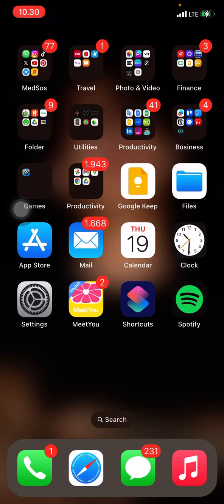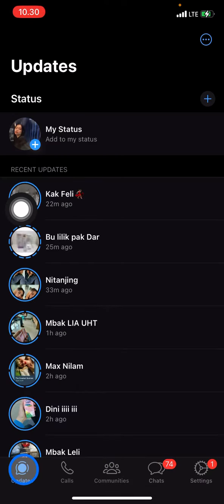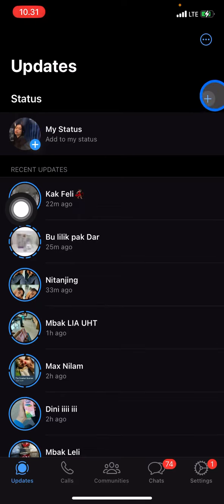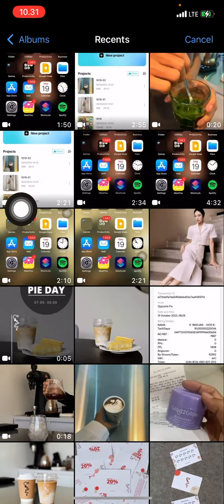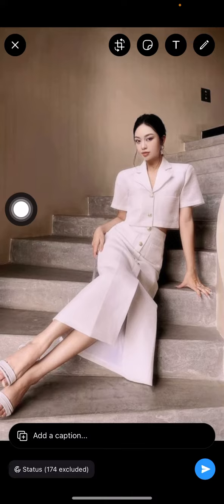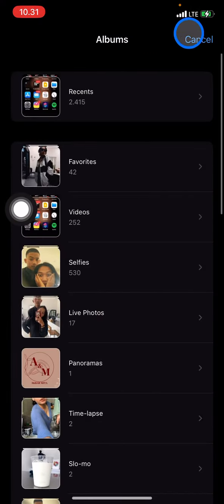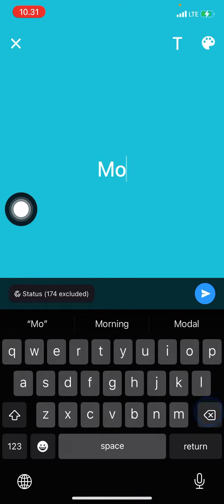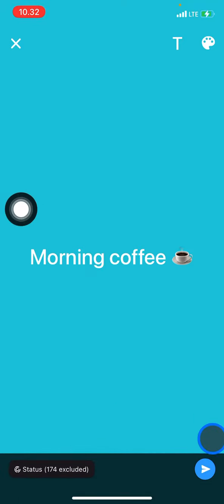~ Text or Media? Discover the Best iPhone Tricks for WhatsApp Statuses Now!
Unlock the full potential of your iPhone's WhatsApp status feature with our comprehensive tutorial! Learn the best tricks for creating engaging WhatsApp statuses, whether you prefer text updates or media-rich content. In this step-by-step guide, we'll walk you through the process, providing valuable insights and tips to make your statuses stand out.

📱 Mastering WhatsApp Status on iPhone: Text or Media? 🎨

🚀 Introduction:
Curious about the secrets behind captivating WhatsApp statuses on your iPhone? Look no further! In this tutorial, we'll explore the best tricks to craft attention-grabbing updates, be it a text-only status or a media-rich story.

🔍 Target Keyword:
iPhone WhatsApp Status

📝 Description:
Are you unsure whether to go for a text-based or media-enriched WhatsApp status on your iPhone? Our in-depth tutorial has you covered! Discover the ultimate iPhone tricks for creating standout WhatsApp statuses that will leave your friends amazed.

🌟 What to Expect:
We'll guide you through the entire process, from accessing the status section to choosing between text and media. Learn how to add captivating captions, upload photos and videos, and share your moments seamlessly with your friends on WhatsApp.

🔑 Keyword Usage:
Explore iPhone WhatsApp status tricks, create engaging updates, and enhance your social media game with this comprehensive tutorial.

💡 Calls to Action:

🔗 Secondary and Long-Tail Keywords:

iPhone status tutorial
WhatsApp status guide
Media-rich status ideas
Text-only status tricks
iPhone social media tips
Unlock the full potential of your iPhone and make a statement with your WhatsApp statuses. Watch the video now and elevate your social media game! 🚀